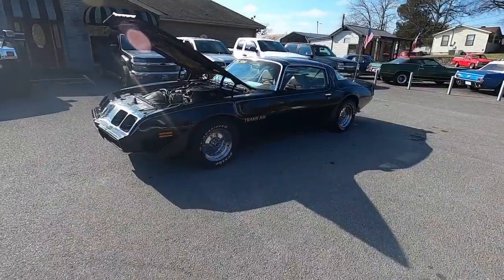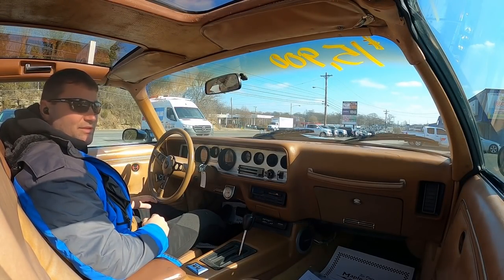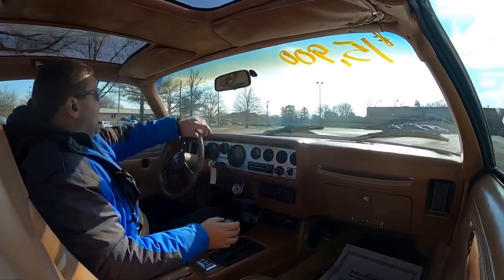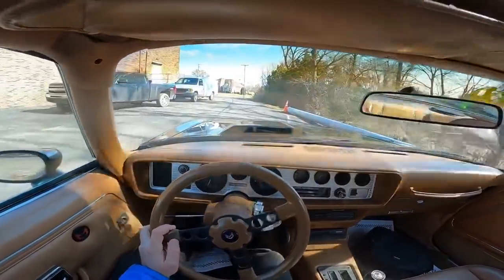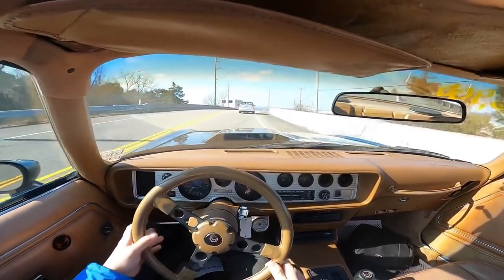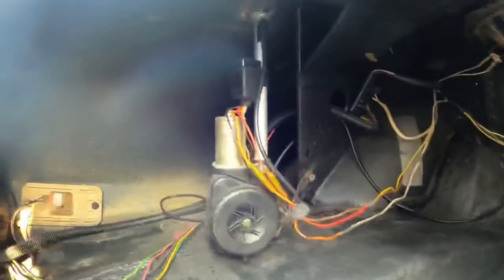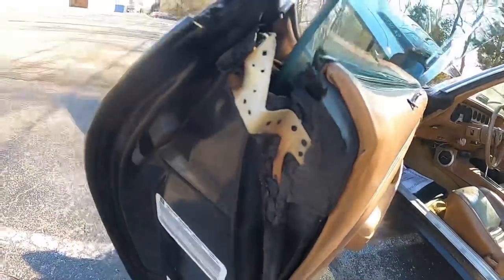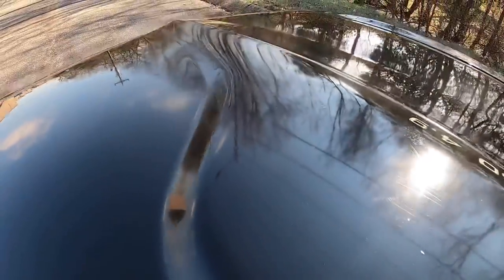Test Drive 1980 Pontiac Trans Am Turbo Charged SOLD $15,900 Maple Motors #1451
1980 Pontiac Trans Am Turbo
Turbo Charged 4.9 V-8 engine, automatic transmission, power steering, power 4-wheel disc brakes, air conditioning, bucket seats, console with floor shifter, factory tach and gauges, power windows, T-tops, 15" chrome Cragar wheels. Stock#1451

Web:  Maplemotors.com
 TN residents